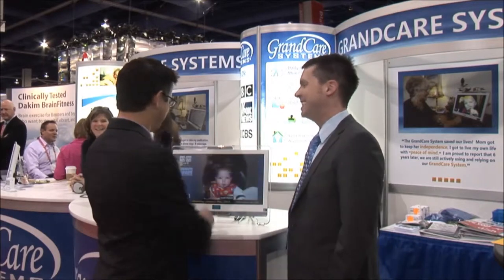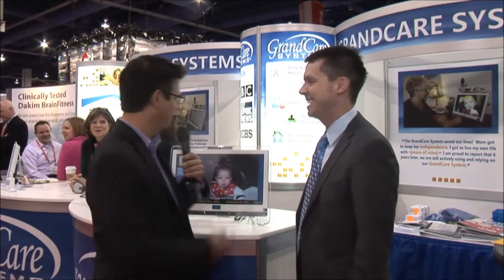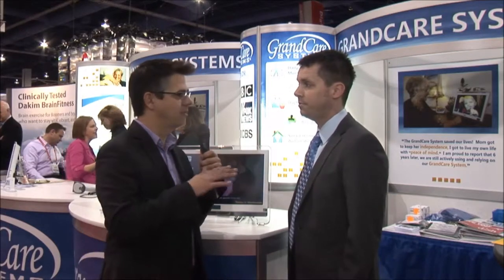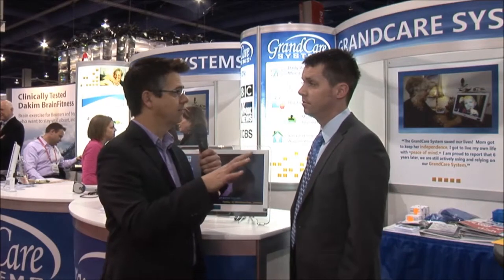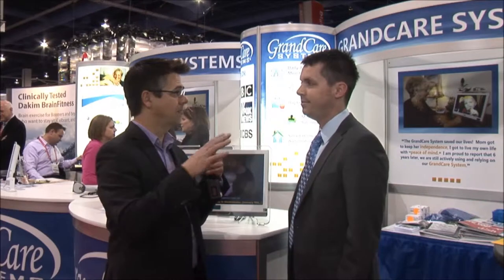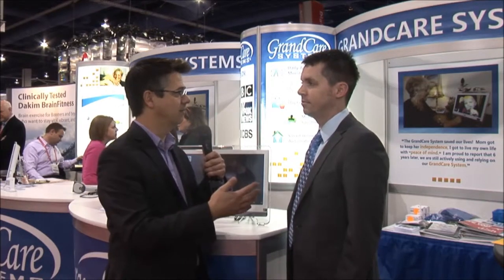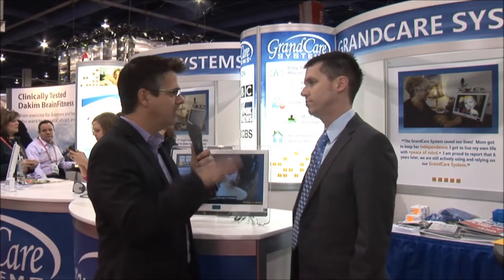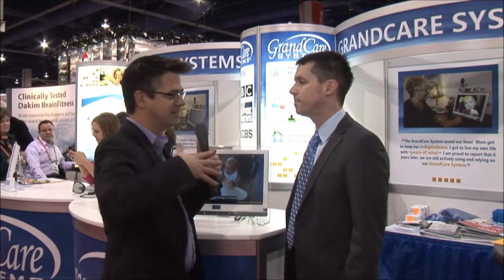Tech Podcast Network - Interview with Dr. Erick Eiting, GrandCare Systems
Chris Montera of Health Tech Weekly Interviews GrandCare Systems', Chief Medical Officer Dr. Erick Eiting at the 2013 CES.

"The area of home health care is exploding in our nation because of the aging population. Here's a brand new solution from Grandcare Systems that is eHealth Tech worthy."